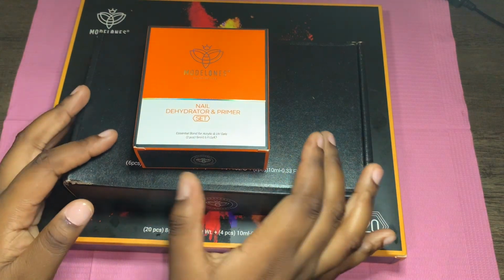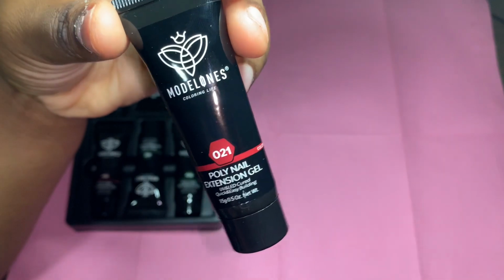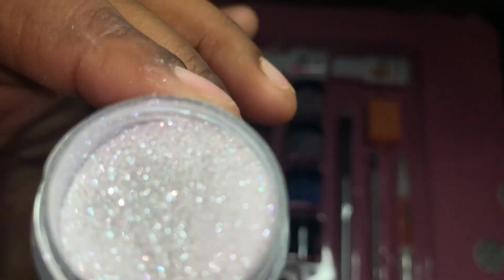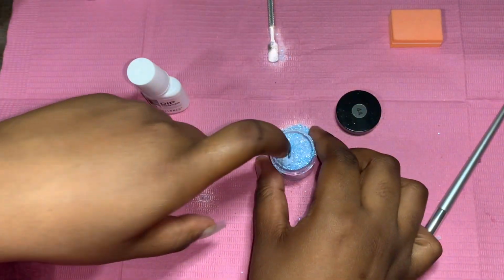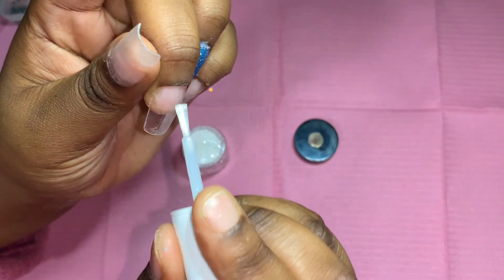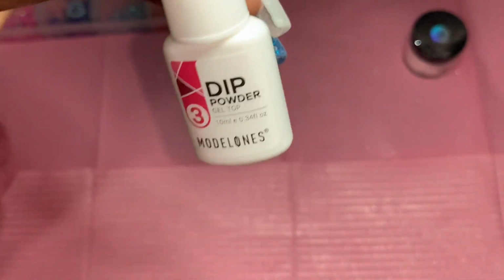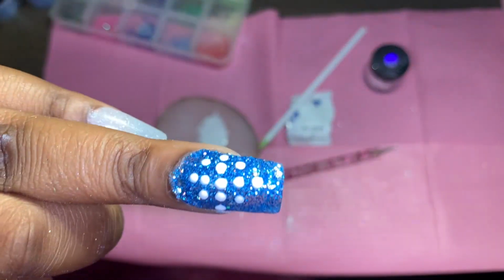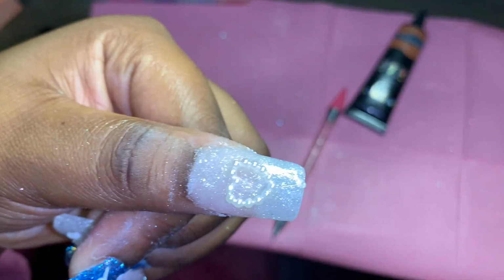WINTER NAILS ❄️🎀 | DIP POWDER | FT : MODELONES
thank you modelones for sending me over this pr package! 🎀

• dehydrated & primer : modelones Nail Dehydrator and Primer, Acid Free Natural Nail Prep Dehydrate & Bond Primer Kit, Acrylic Nail Supplies Primer Nail Tech Must Haves Set

• dip powder kit : Modelones 32 Pcs Dip Powder Nail Kit Starter, 20 Colors Nude Pink Gray Dipping Powder Liquid Set Base&Top Activator for French Nail Art Salon DIY Kit

• poly gel kit : Modelones Poly Gel Nail Kit - 6 Colors Poly Nails Extension Gel Kit Nude Clear Black Pink All In One Starter Kit with Nail Lamp for Beginner Nail Thickening Solution DIY Christmas Gifts